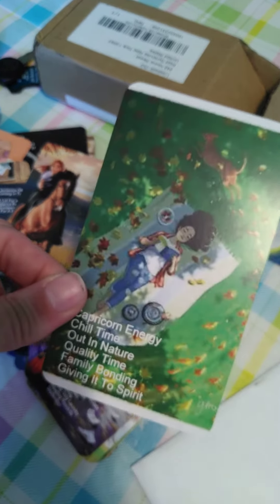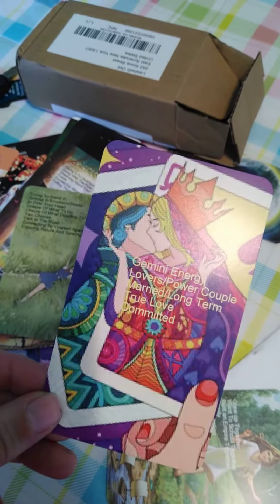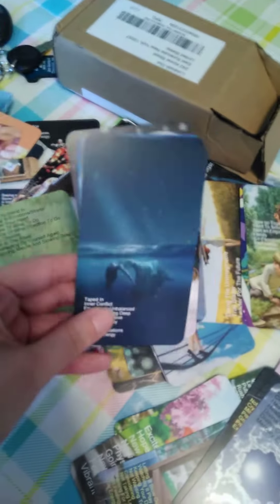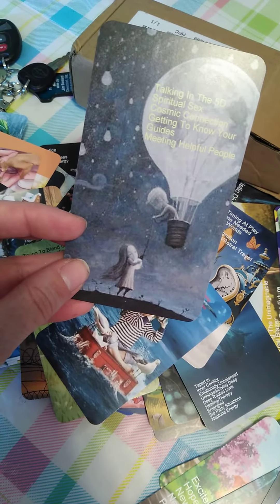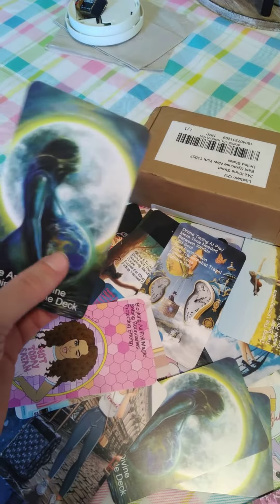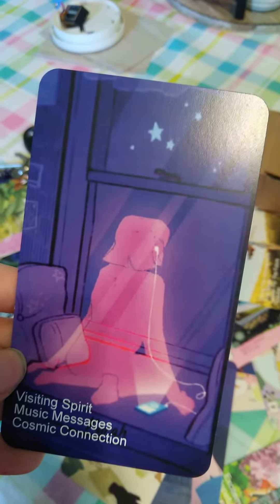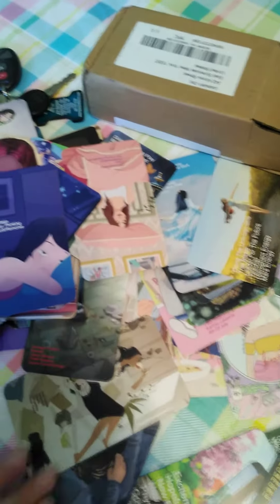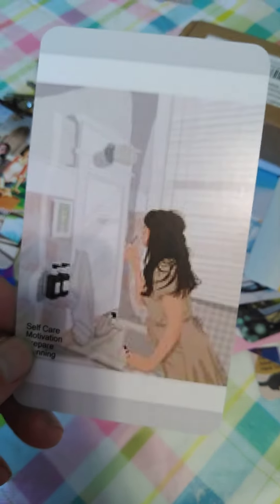my new deck pt-2 can't wait to use it!!!